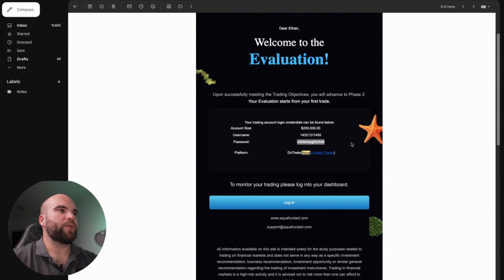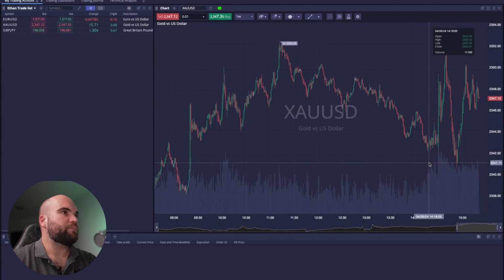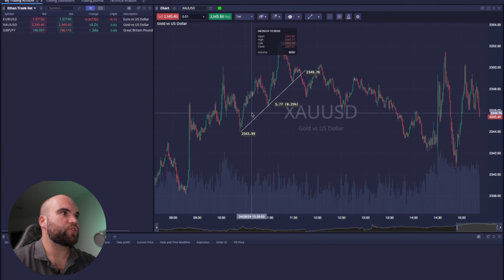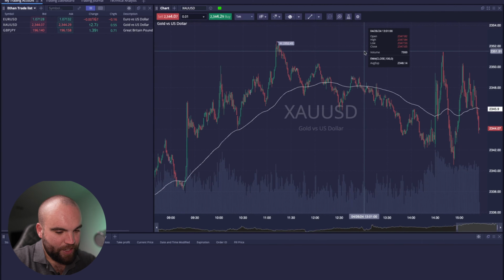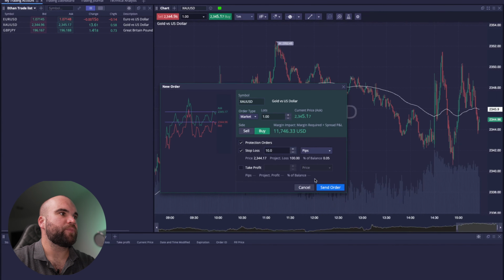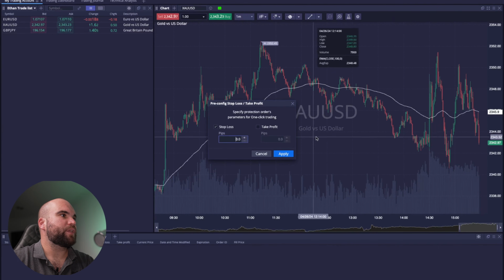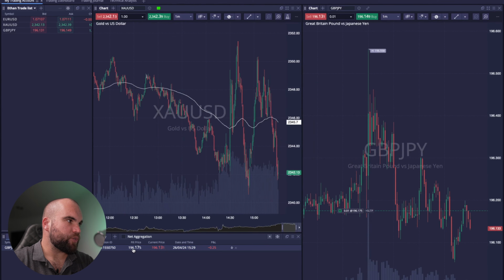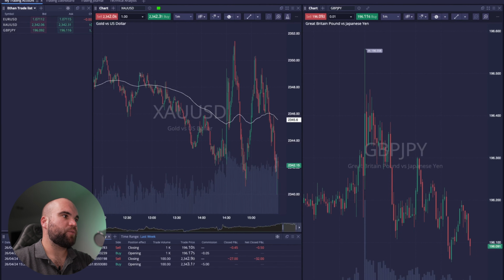How To Use DX Trade Tutorial 2024 (with Prop Firms)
Limited Discount Live on Site Now

Learn how to use DXtrade.
In this video we show you how to use DXtrade Step-by-Step.